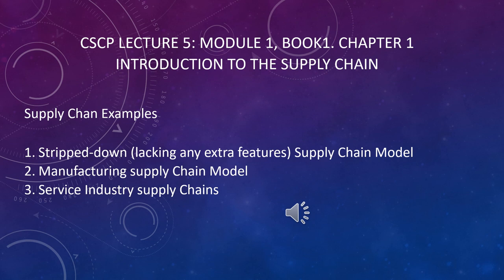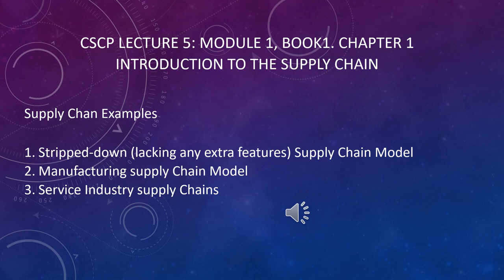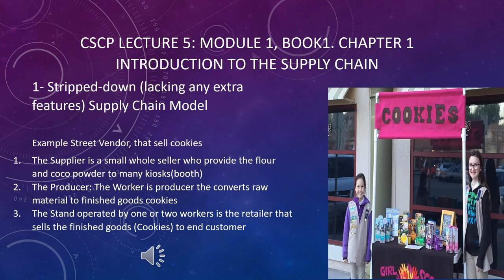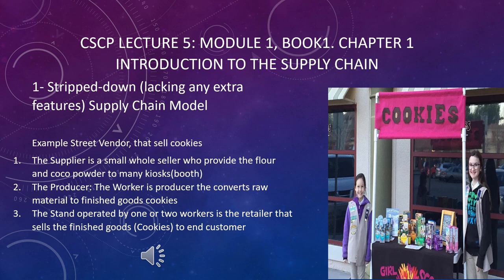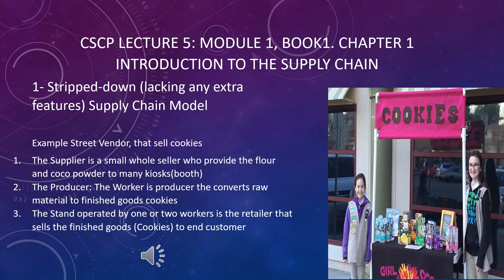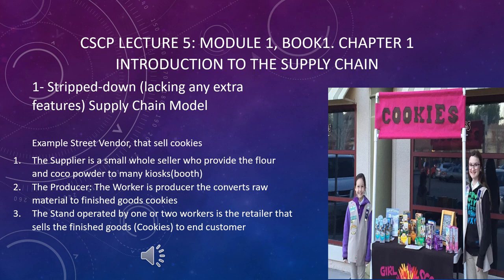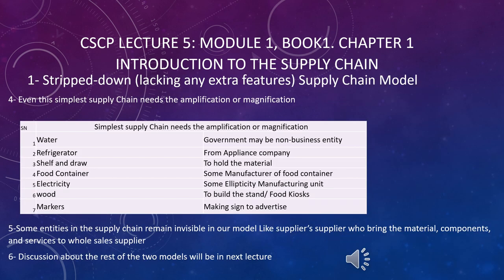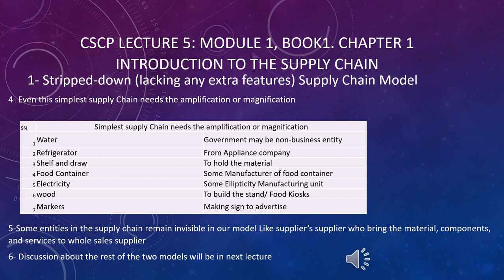CSCP Lecture 5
CSCP Lecture 5, BOOK1 Module one, Chapter 1